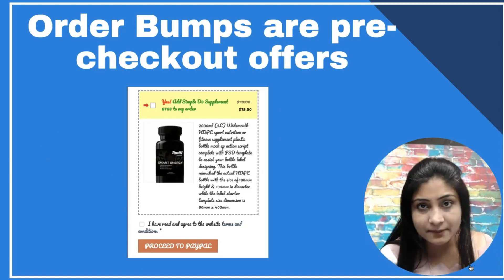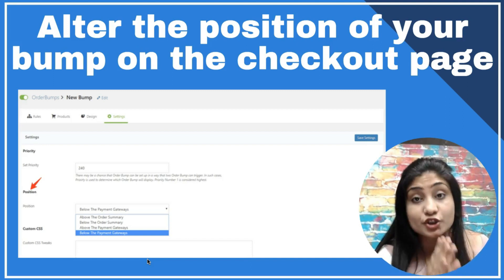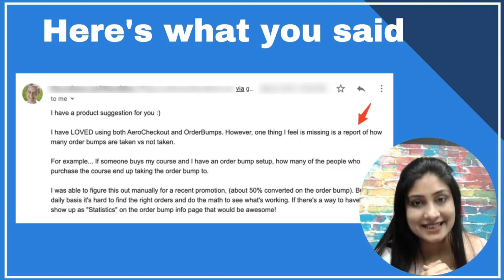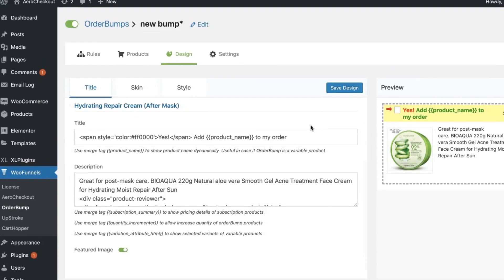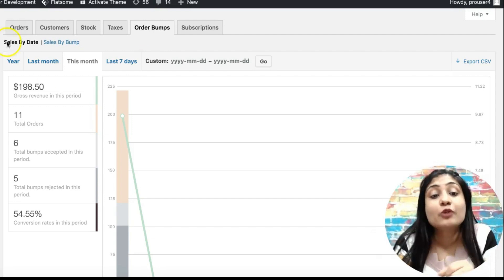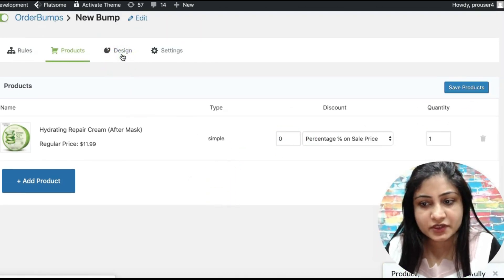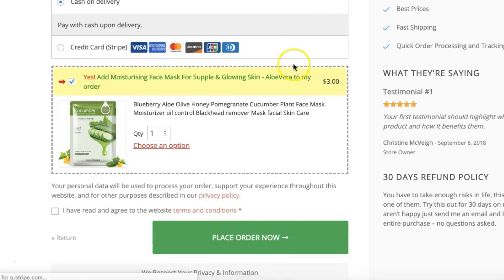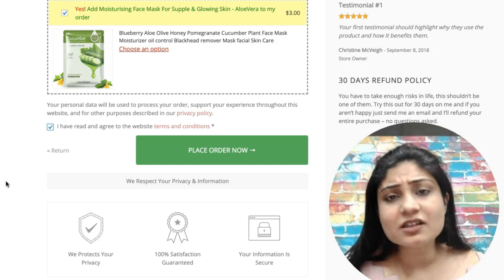WooCommerce Order Bumps Version 1.7.0 Released 🎊📢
We’re proud and pumped to announce that Order Bump V1.7.0 is out now!

You can use this cheat sheet in the following ways:

 👍If you aren’t using order bumps, then use this cheat sheet to get some revenue-pumping ideas in less than 15 minutes

👍Already using a bump for your online shop? Take a glance at these high-converting bump offers to see what else you can add

👍If you’re not happy with the conversion rate of your bumps, then study the examples closely to see what you’re missing out

So with that out of the way - give this video a watch now.

Links:

1. A detailed blog on what's new in Order Bump version 1.7
2. Explore more about Order Bumps